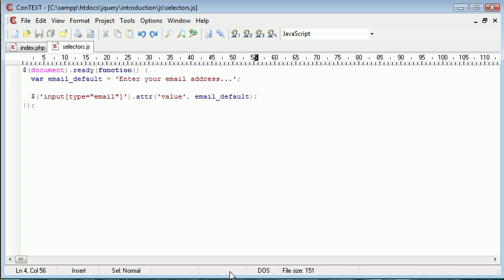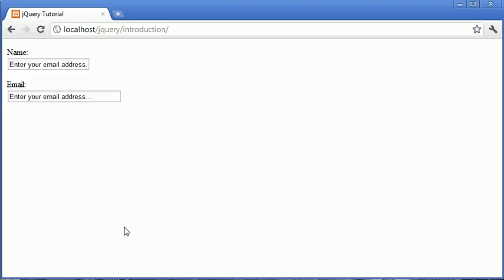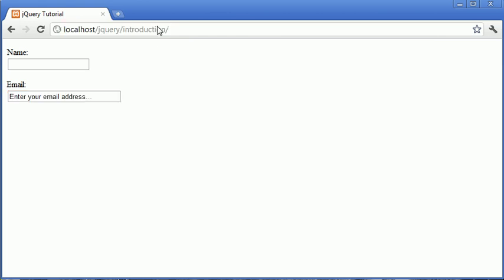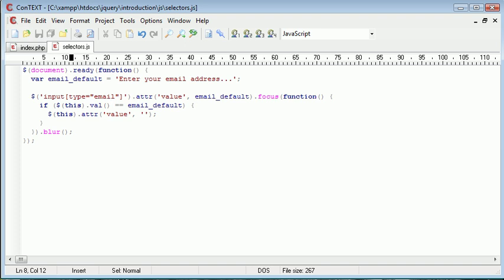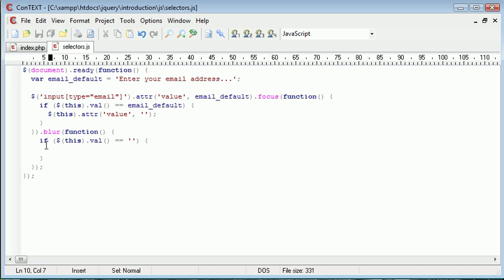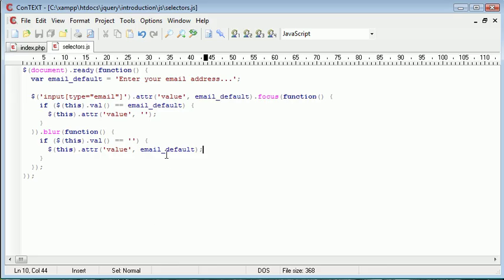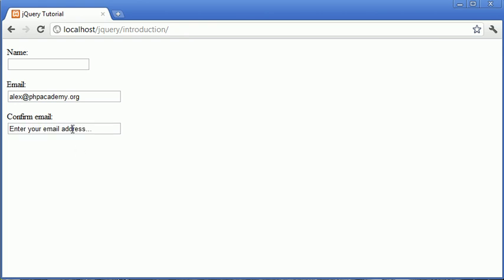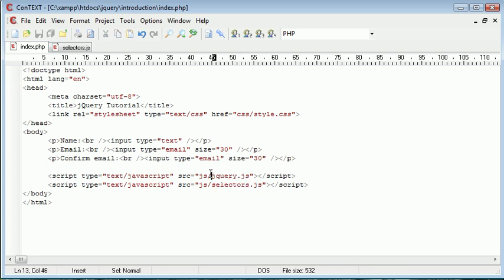jQuery Tutorial - 22 - Attribute selectors